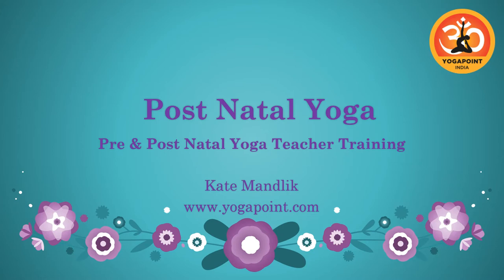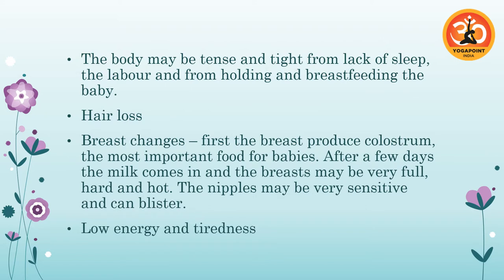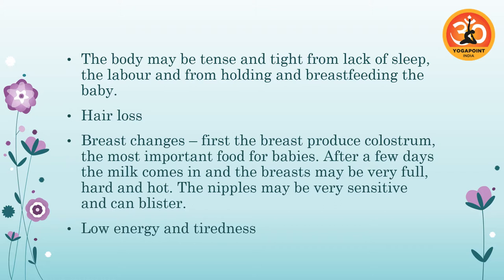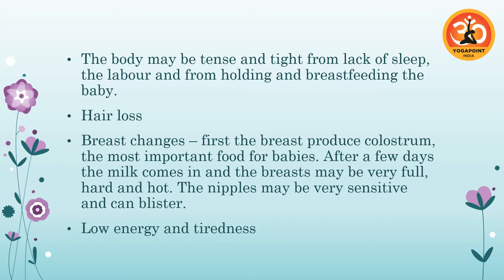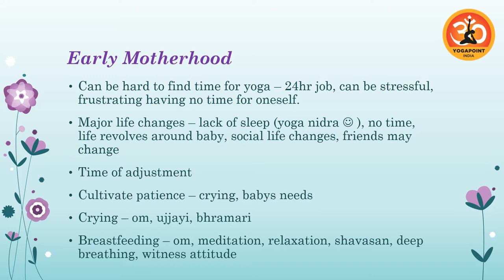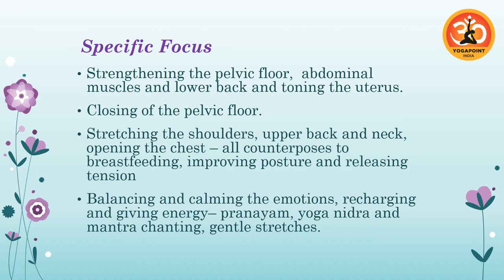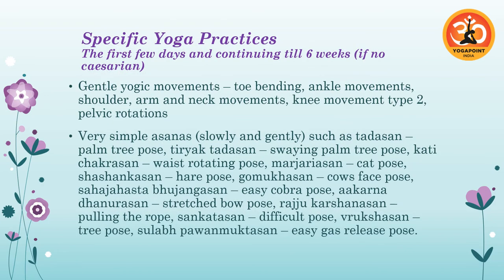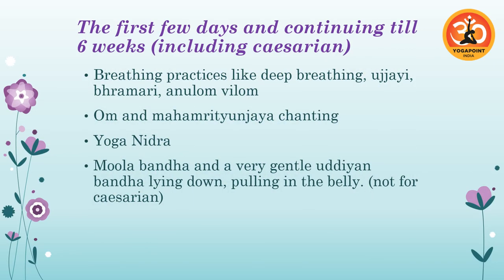Post Natal Yoga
Post Natal Yoga by Kate Mandlik @ YogaPoint India